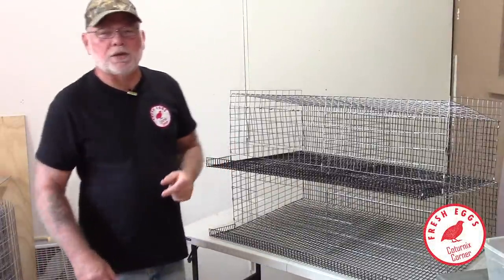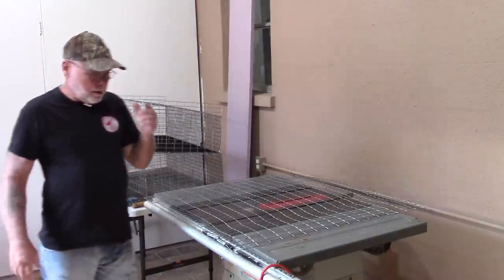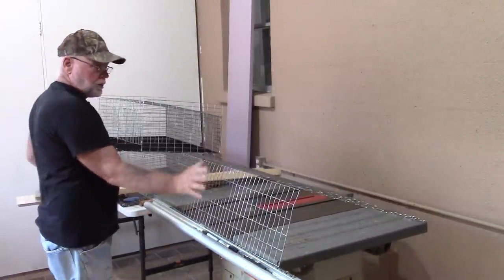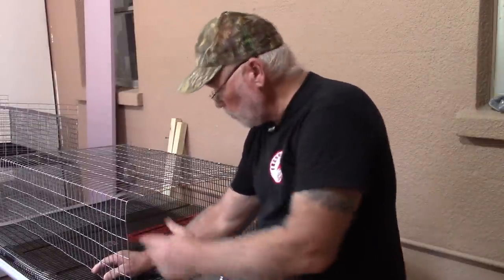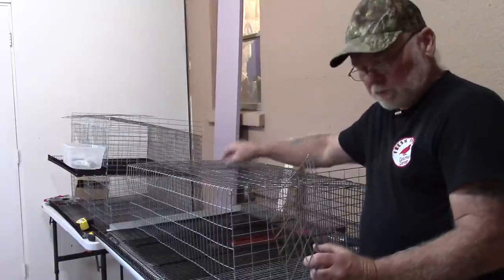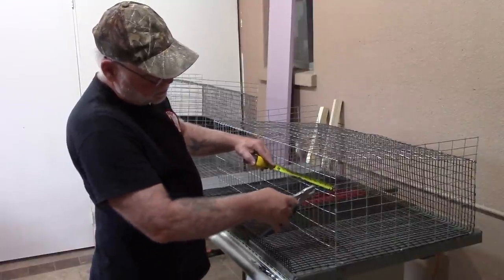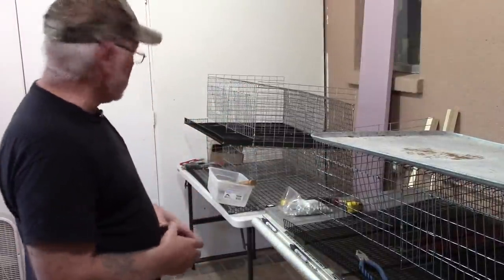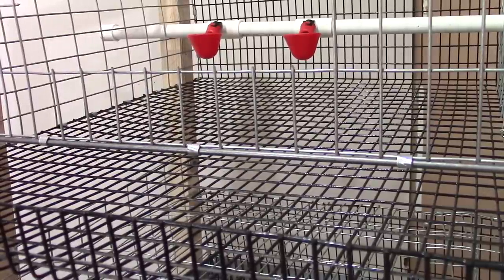ALL WIRE QUAIL CAGE - Build a commercial style quail cage at a fraction of the cost.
How to build an all wire quail cage. Building your own wire cages can save you up to 80% of the cost of commercially built cages. In this video I show the materials, tools and wire needed to build your own all wire quail cages.  Similar to other commercial cages at a fraction of the cost.

1 x 2” welded wire.

!/2” X 1” Vinyl coated hardware cloth.

J Clip Pliers.

J Clips.